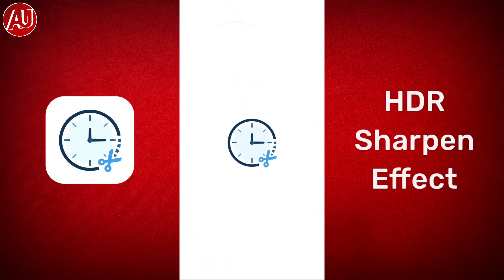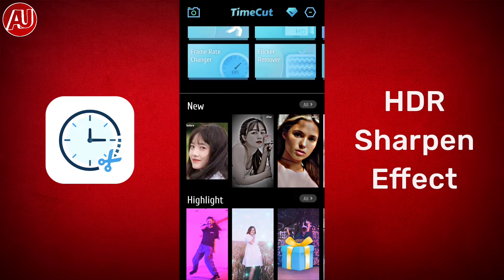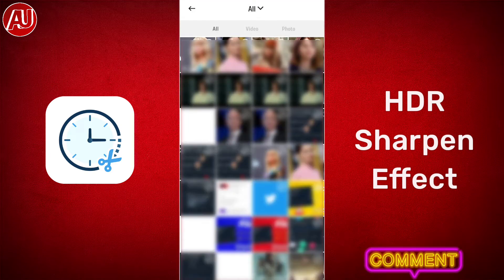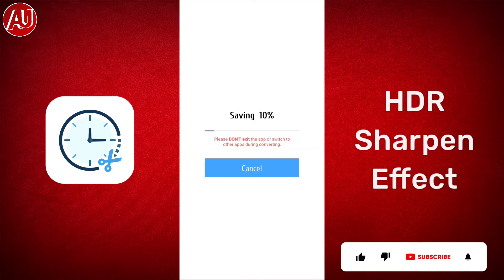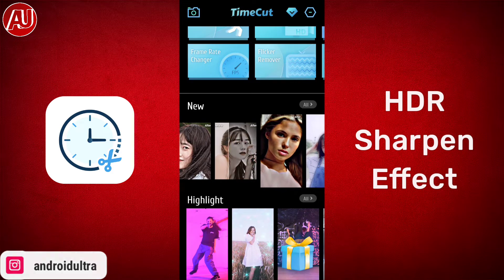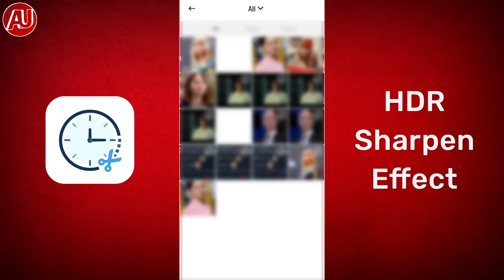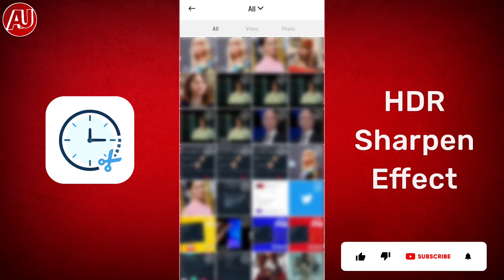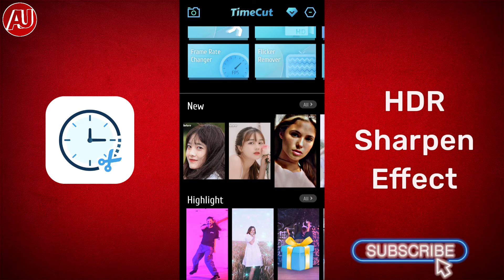HDR Sharpen CC Effect - No Alight Motion or Capcut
HDR CC Sharpen Effect High Quality without Alight Motion or Capcut. This is the best way to create next level HDR CC color grading on this App. You can use it to create High Quality Video status, Reels and Stories within few seconds with no Editing skills. I hope it's helpful for you in your creative videos.